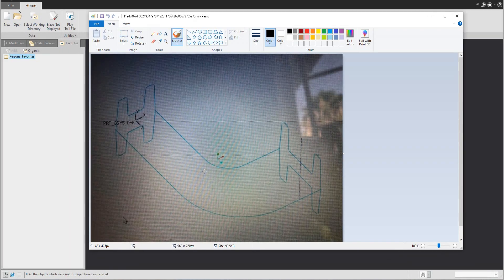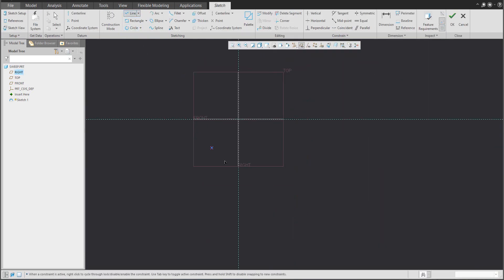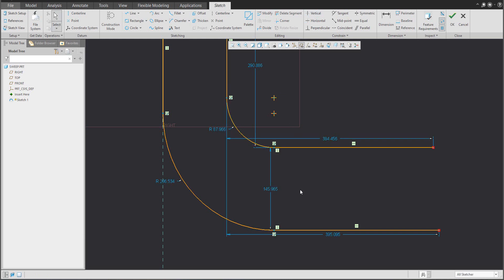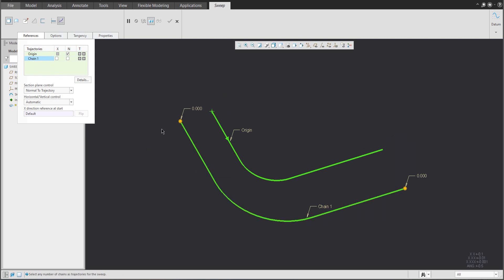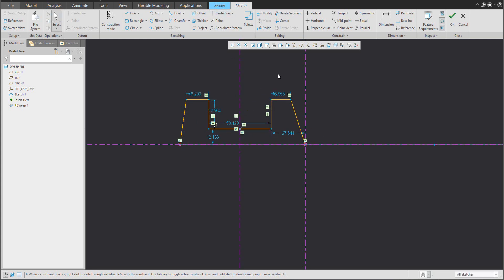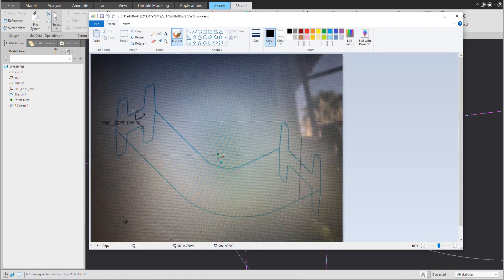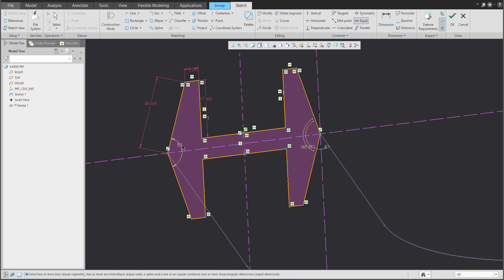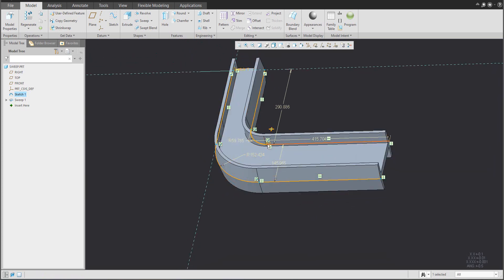Sweep defined by outside curves | Creo Tutorial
The quick answer to your question - how to use Sweep feature on a specific shape